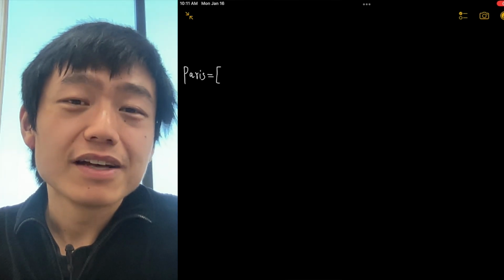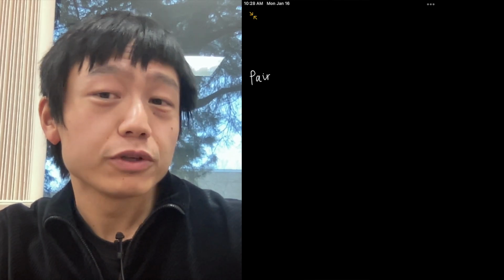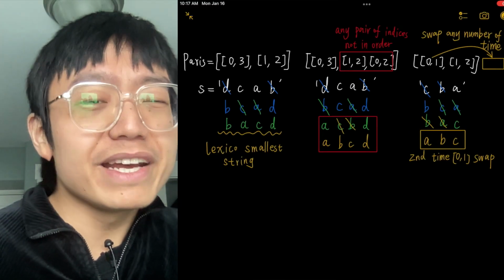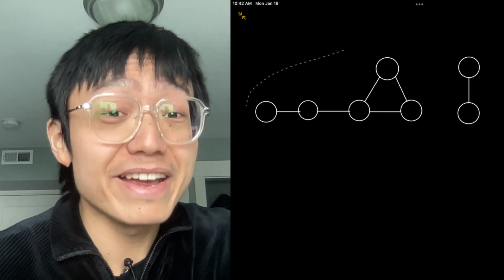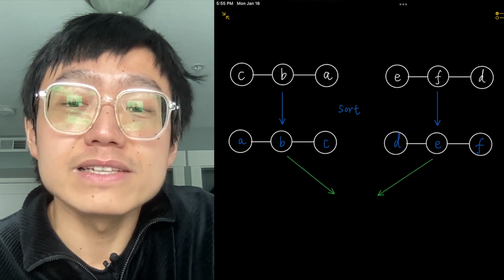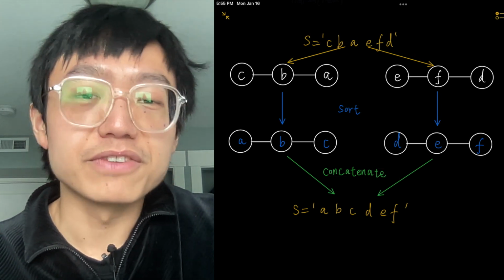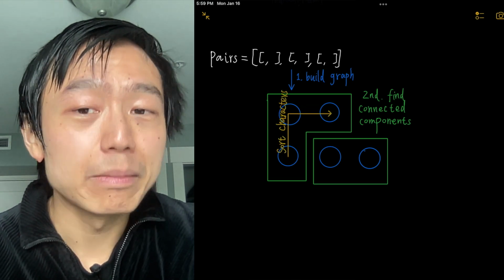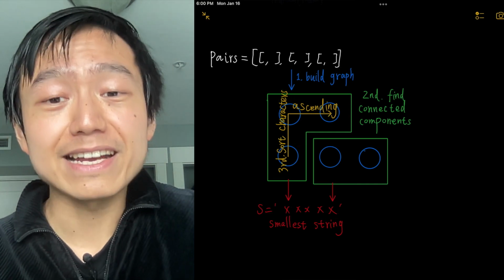Solve Smallest String With Swaps by graph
00:00 Problem description.
01:20 Example analysis.
01:54 Intuitive understanding